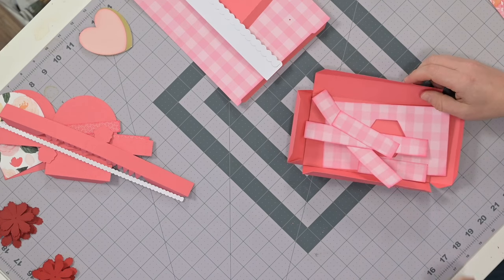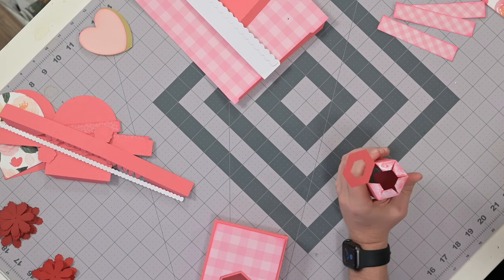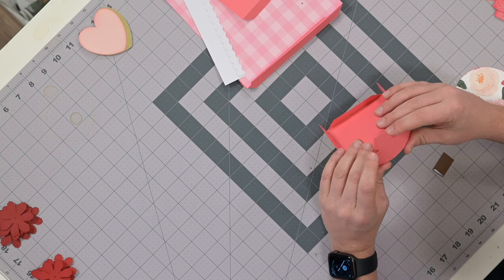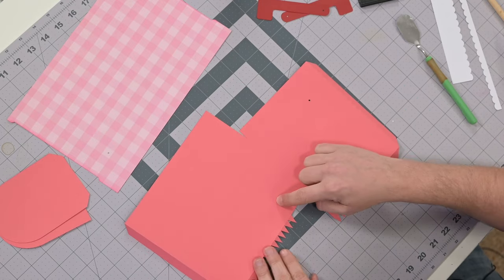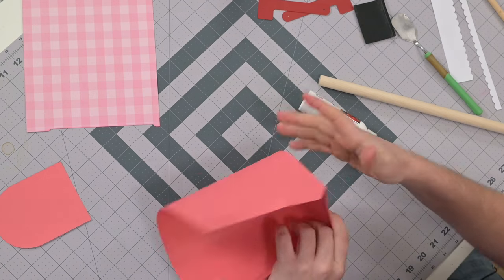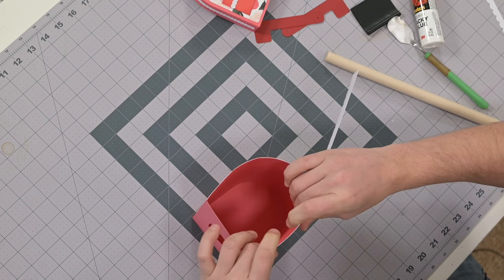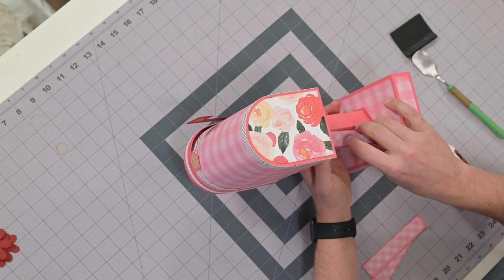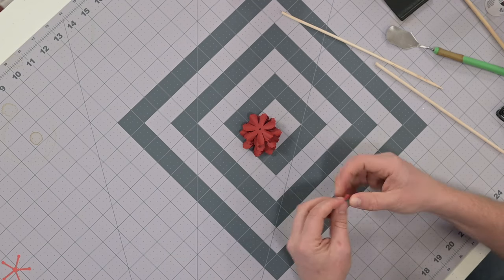SVG File - Floral Mailbox - Assembly Tutorial